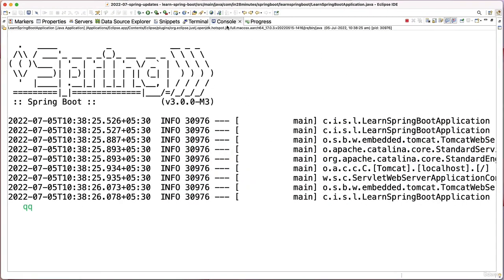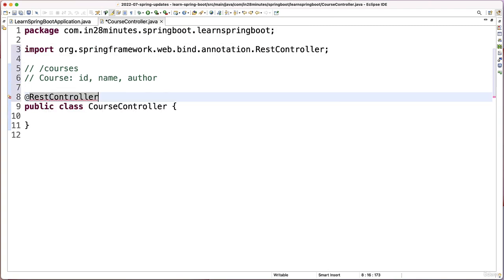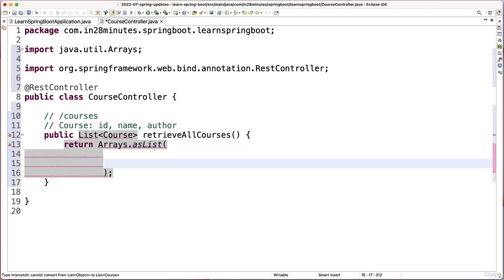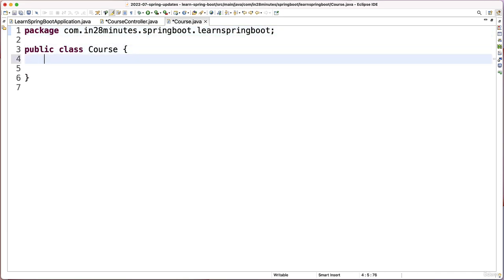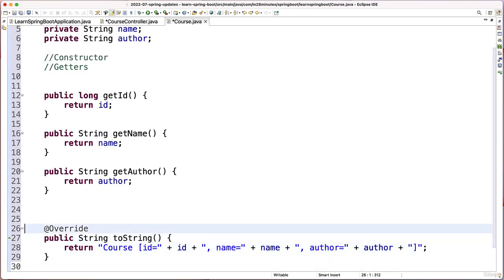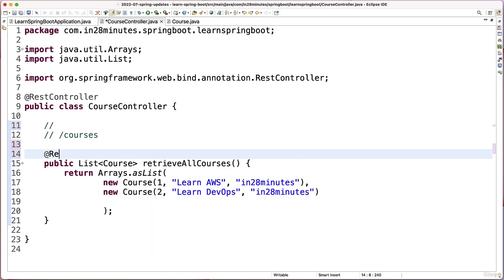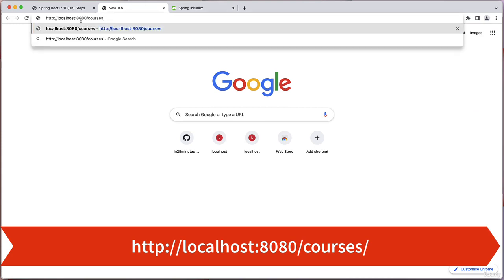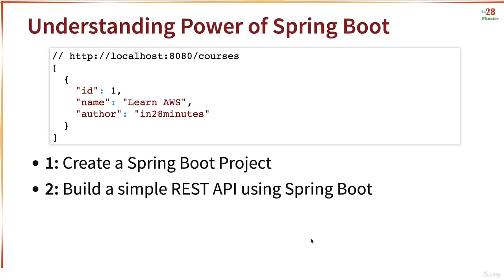5 Step 04 Build a Hello World API with Spring Boot